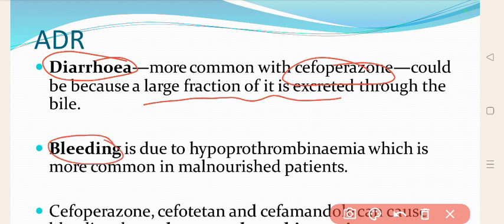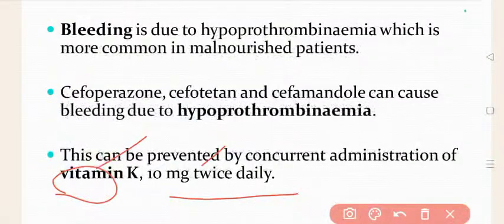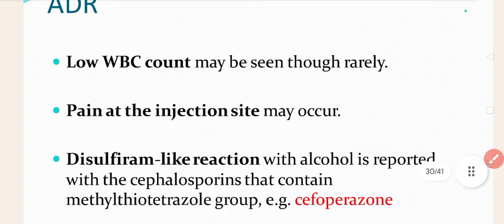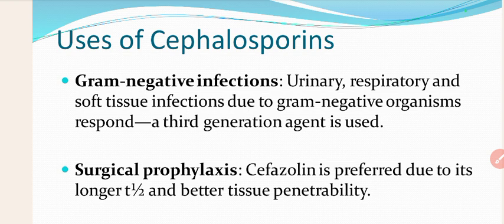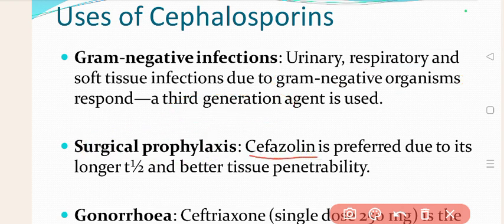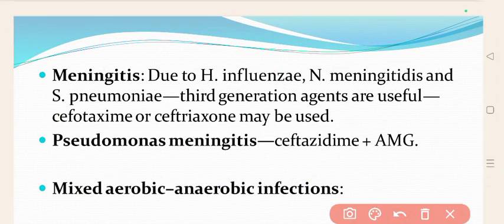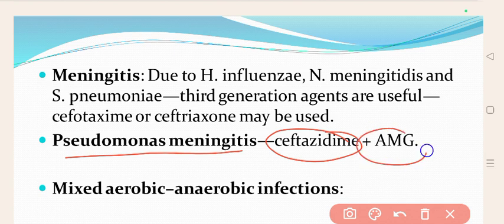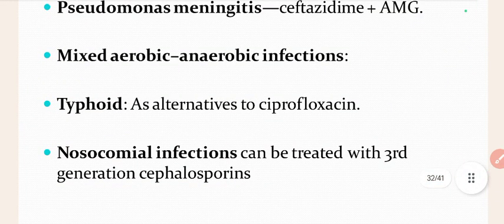Antibiotics:- Cephalosporins:- Uses and Adverse effects